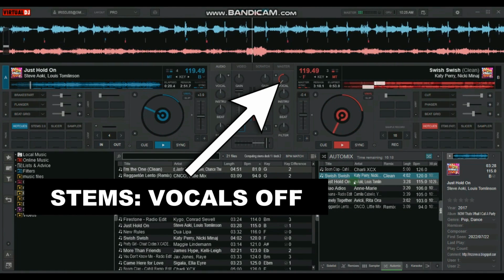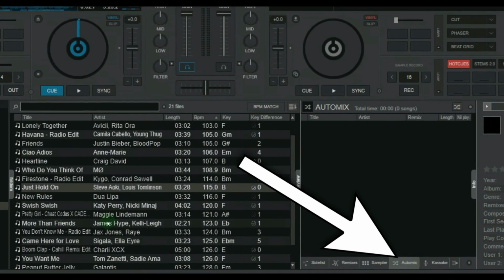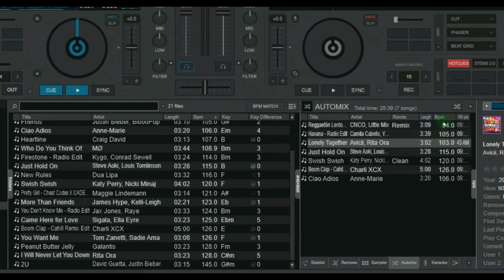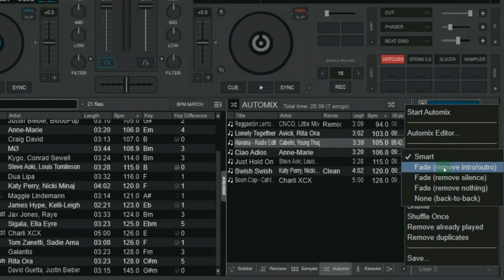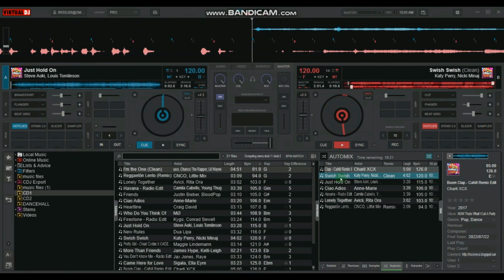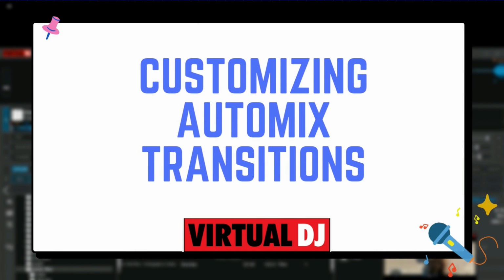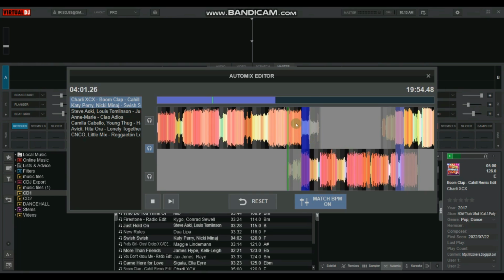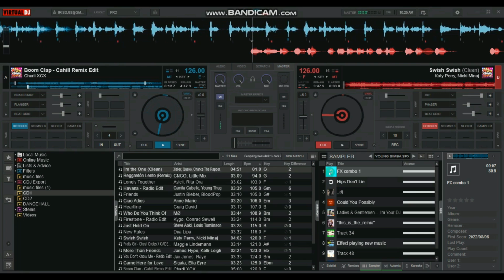Using AUTOMIX to Auto TRANSITION - virtual DJ 2023 tutorials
In this video tutorial, you will learn how to use the auto transition and automix features in Virtual DJ 2023 software. With these tools, you can easily create smooth transitions between tracks and keep the music flowing effortlessly.

CHAPTERS
0:00 Intro
0:24 Automix Playlist
1:10 Automix Options
2:35 Custom Automix Transition
3:15 Effects for Automix

- HIDDEN settings on VDJ (including how to add your DJ NAME)